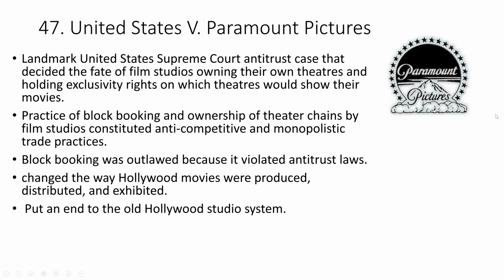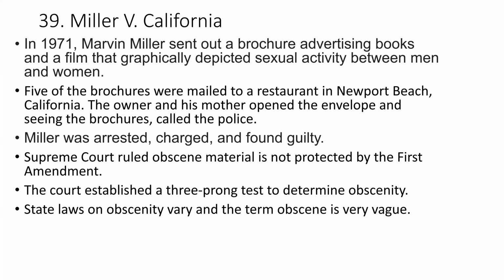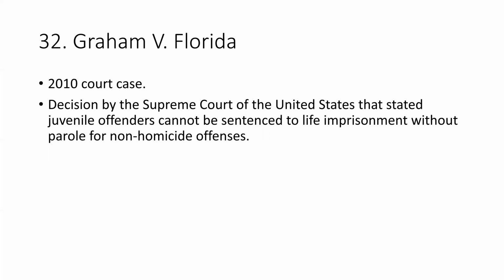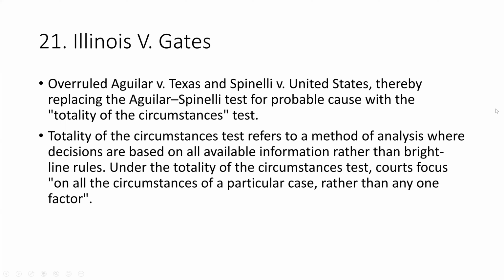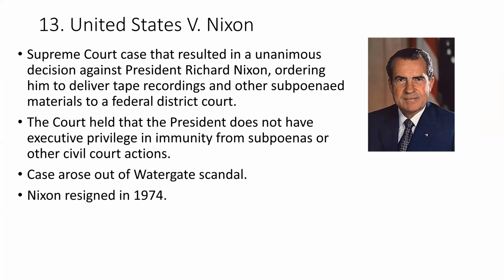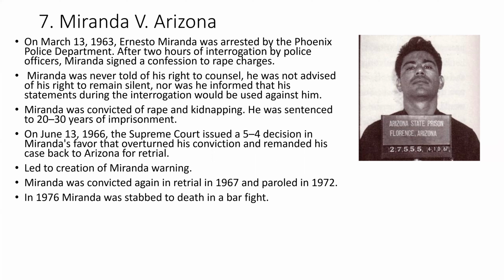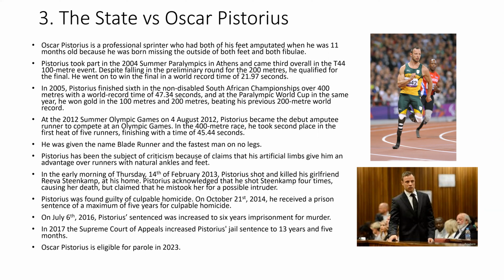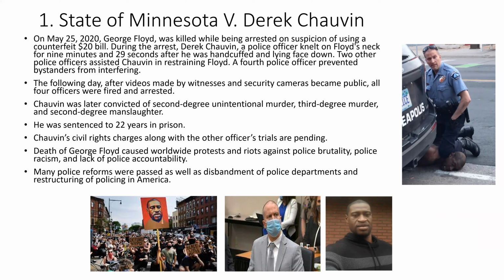50 Court Cases That Shaped America